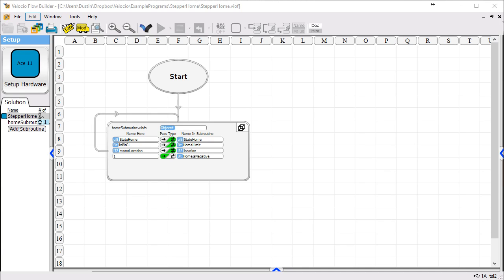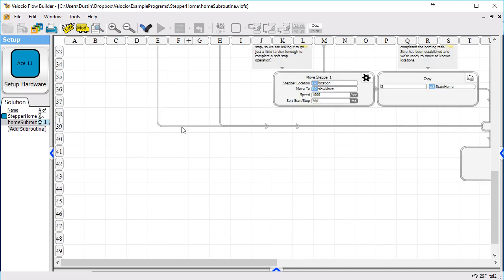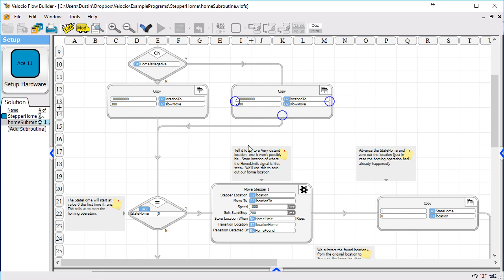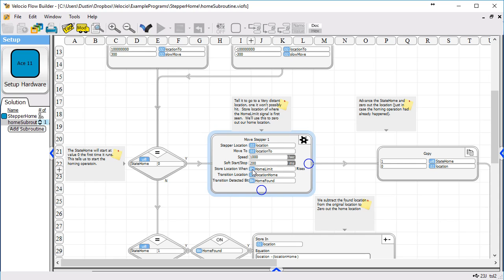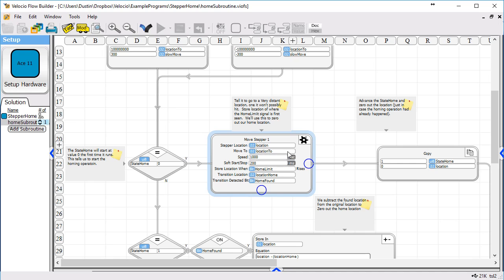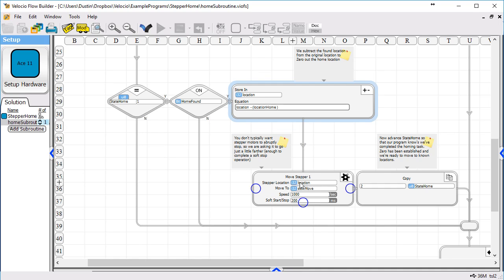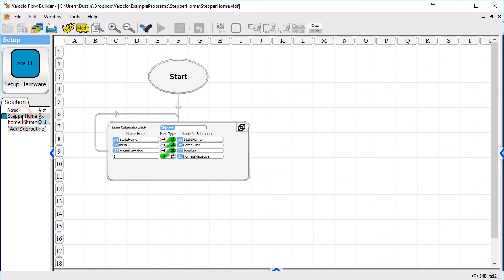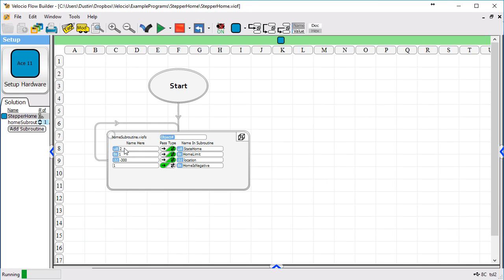Hướng dẫn lập trình PLC Velocio: Chương trình dò tìm vị trí Home cho động cơ bước